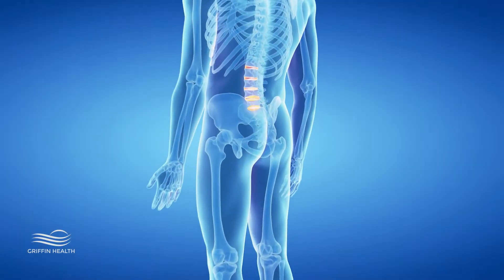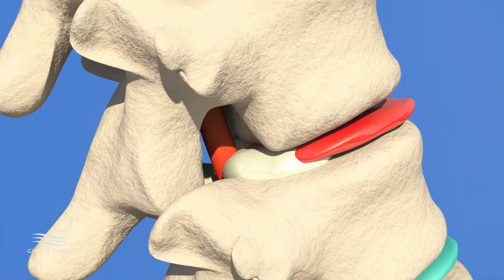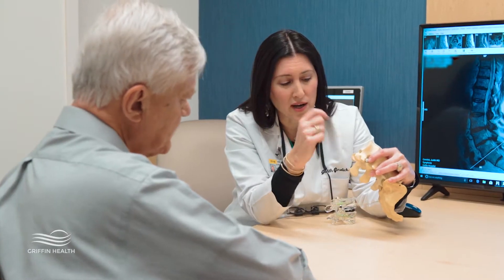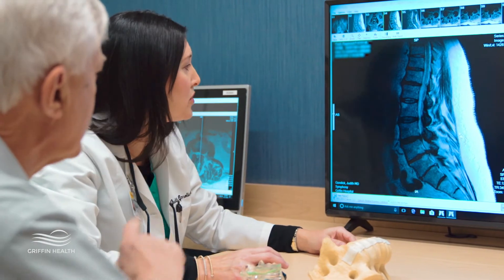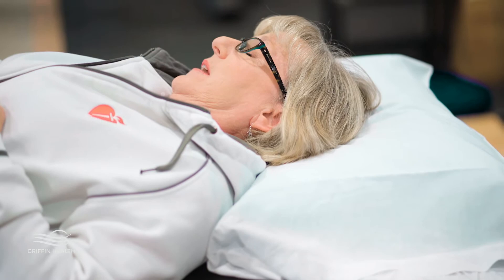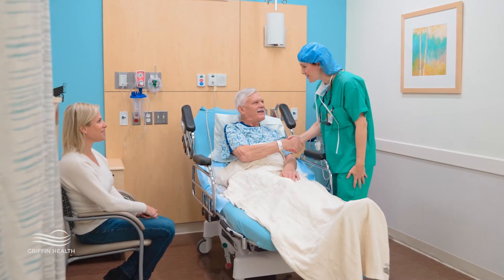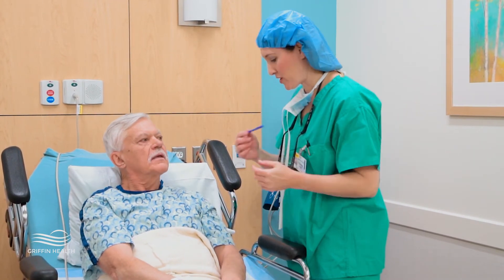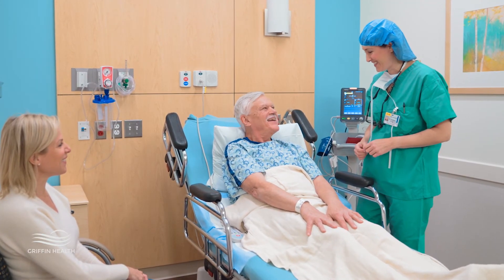What is a Slipped Disk?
Watch Dr. Judith Gorelick discuss symptoms and treatment of a slipped disc.